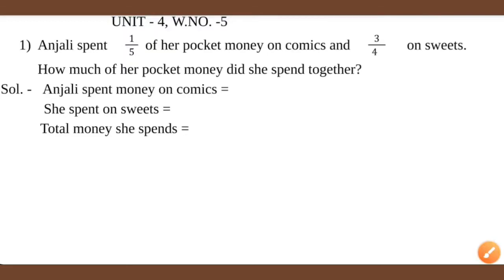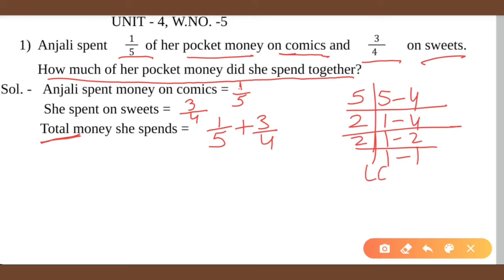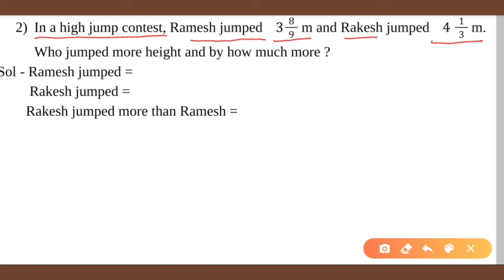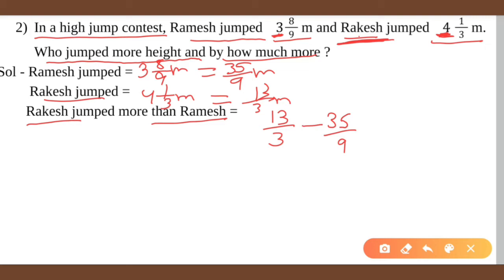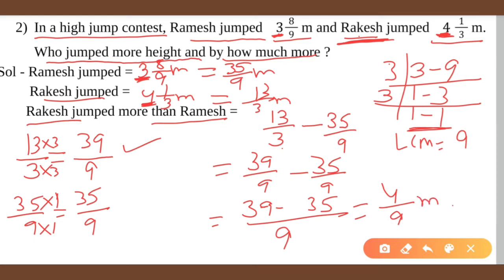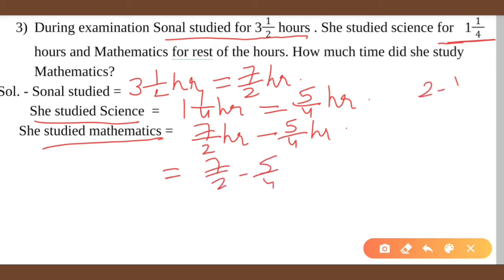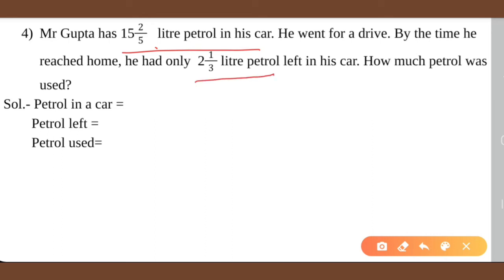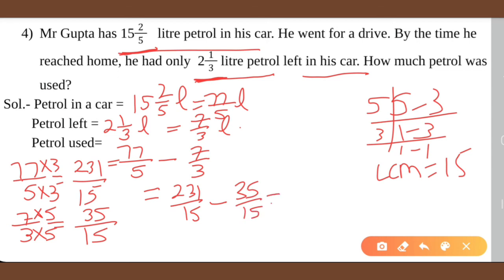DAV Class-5, w.no- 5 of Unit-4 Fractional Numbers